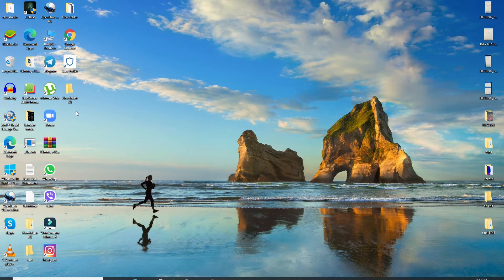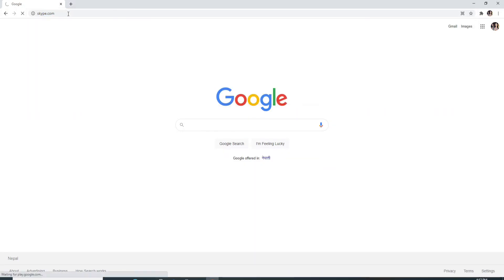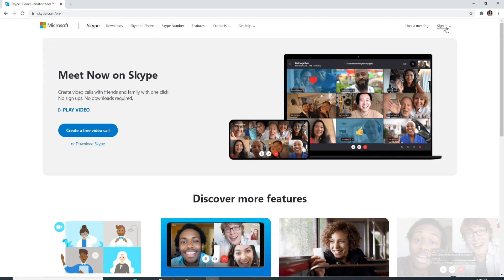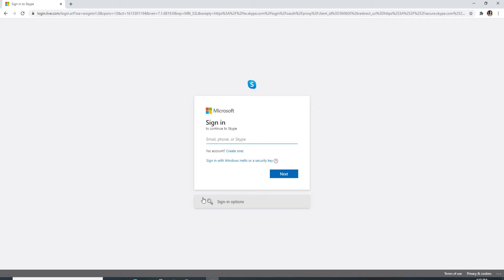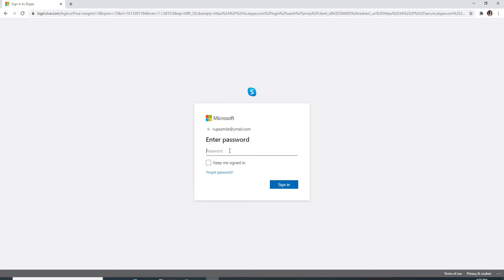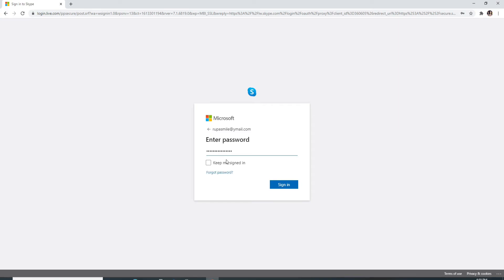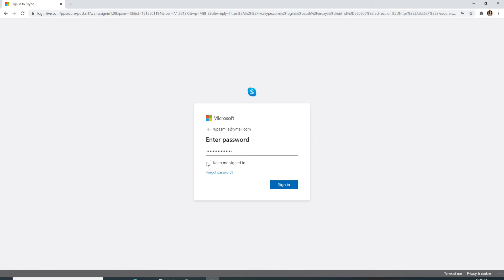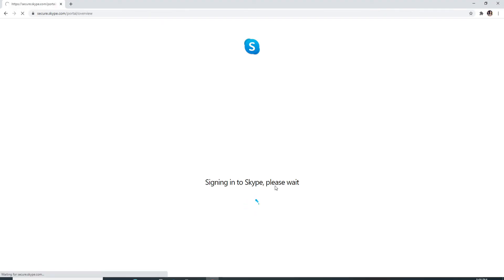Skype Login | Login to Skype 2021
Learn how to login to your skype account in 2021. This video tutorial walks you through the step by step process on how to login to your skype account. For this, all you need to do is, go Now, click on sign in button from the top right corner of the page. Now enter your login id and password in the appropriate field.
Remember, you can get the skype extension directly on your hotmail.com page as well.